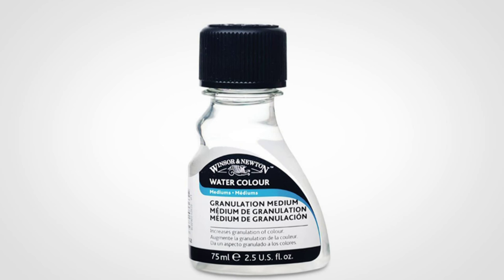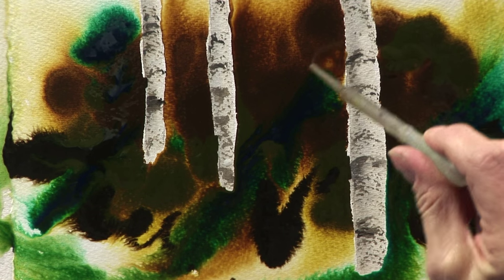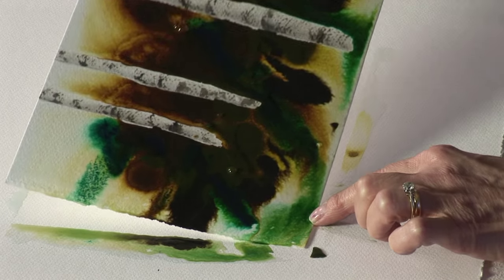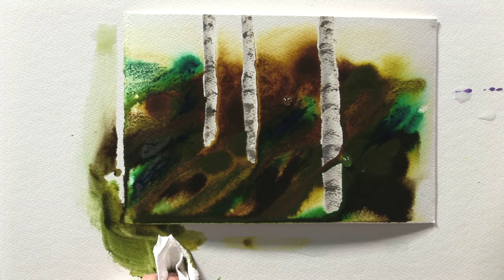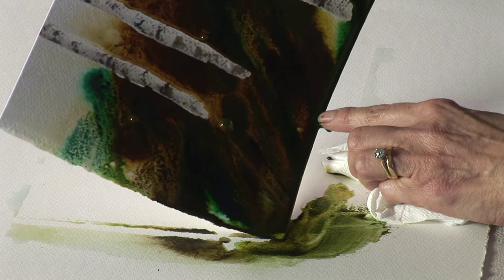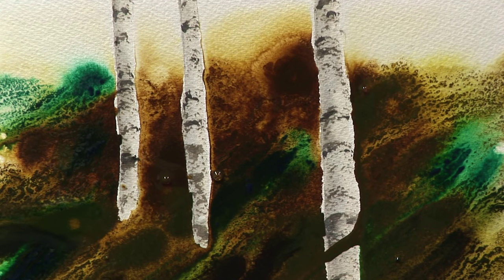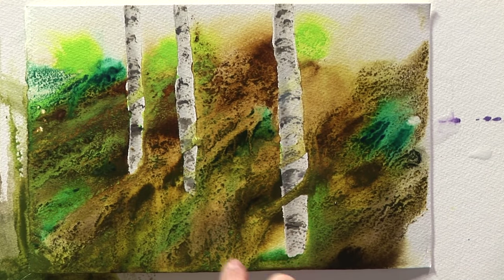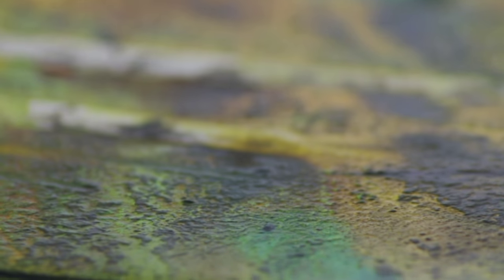Creating Textures with Winsor & Newton Granulation Medium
Join professional Artist Jane Betteridge as she shows you the sort of effects you can achieve with this handy art medium.